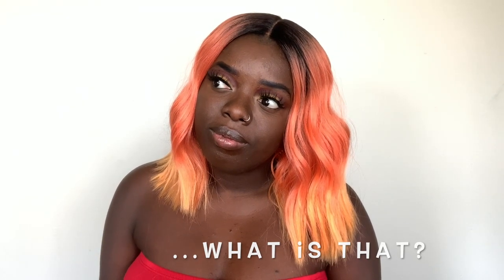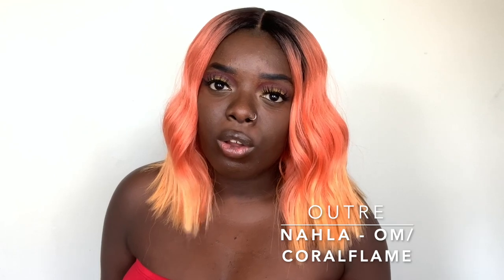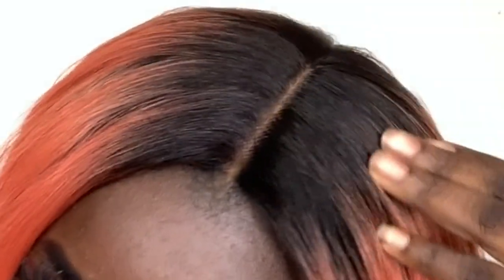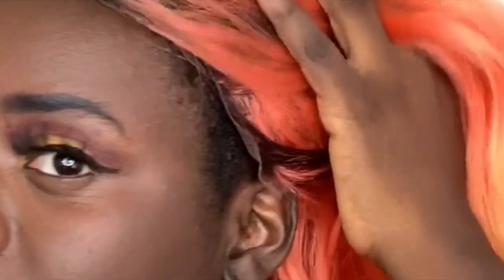$31 ORANGE OMBRE WIG! OUTRE NAHLA | COLOR BOMB SERIES | HALLOWEEN 2019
Hey, YouTube Fam! Here's another unit, courtesy of Outre, from their Color Bomb Series! Need an orange wig for Halloween 2019? Nahla may be the one for you!

Much love,
Gwladys

 + BRAND : Outre
 + STYLE : "Nahla"
 + COLOR : OM/CORALFLAME